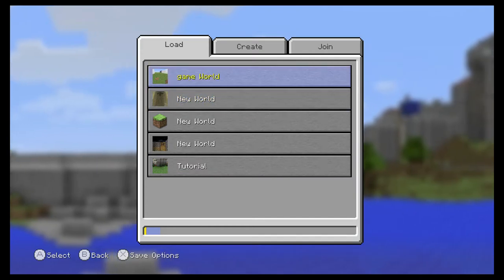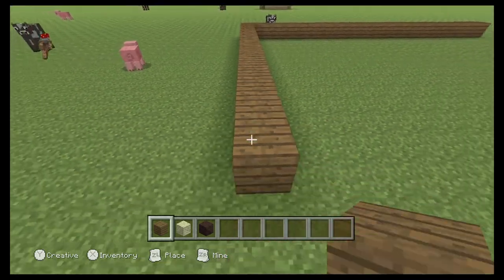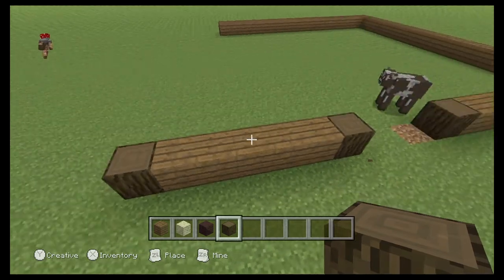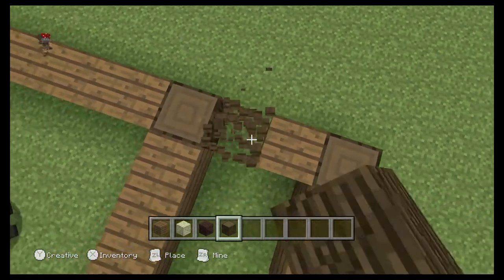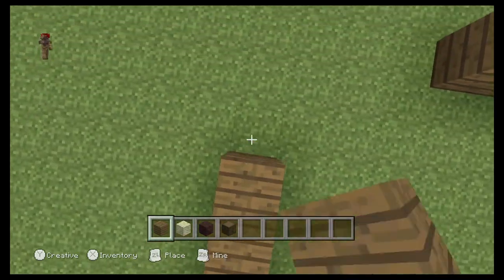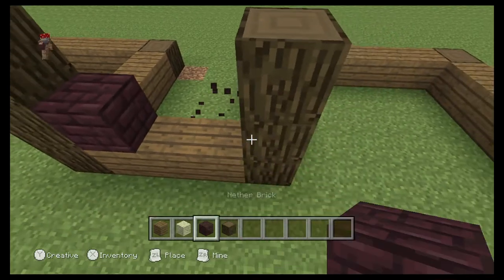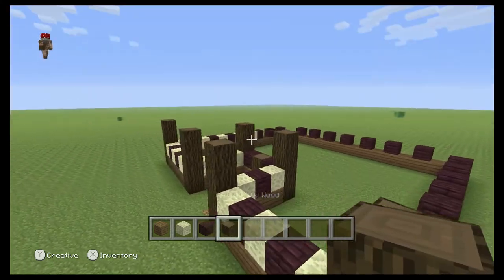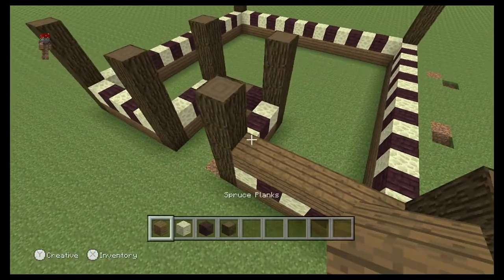Minecraft Wii U Edition , Build a House Pt 1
avagamer05 plays Minecraft Wii U Edition , she begins to build a house from the ground up block by block.